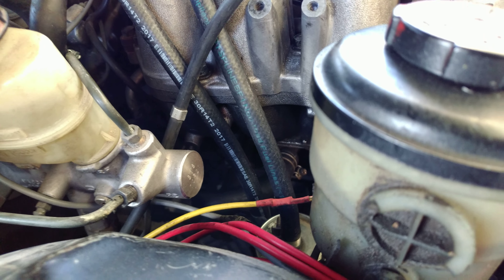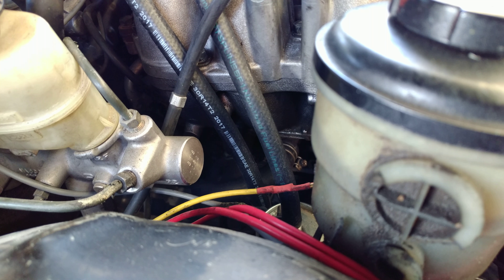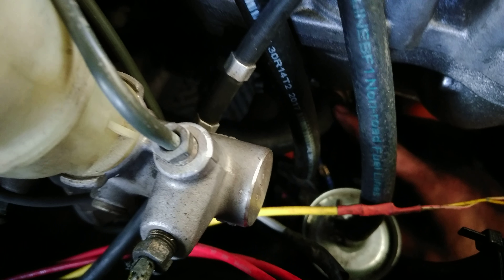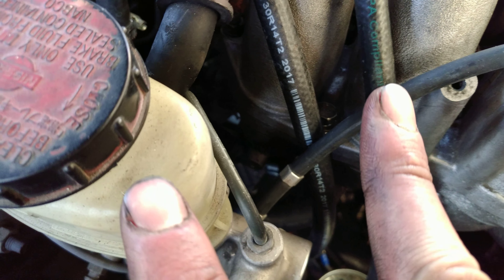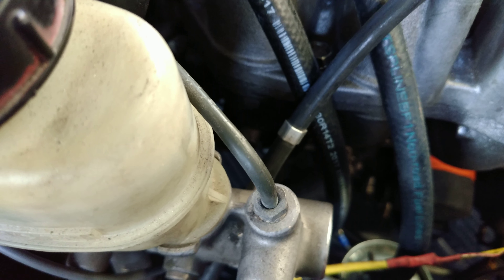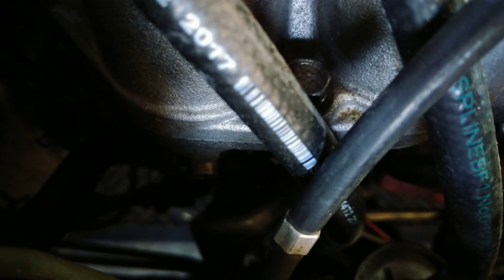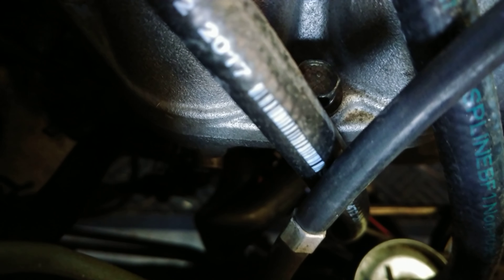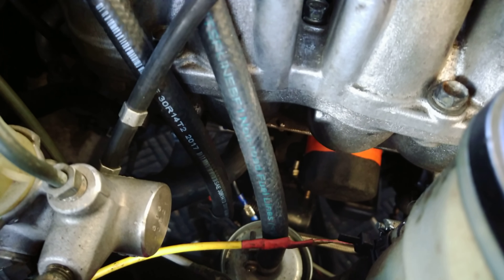240sx Heater Core Bypass - Looped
I hope this is a better description of how to bypass your heater core.  It's pretty simple and you shouldn't have any trouble just looping the system